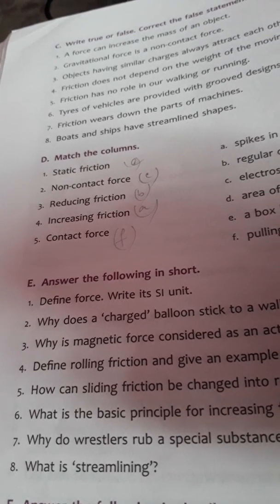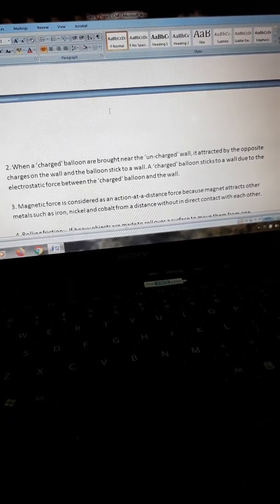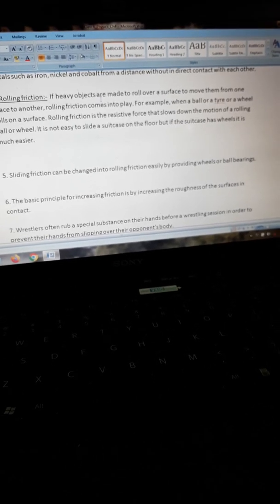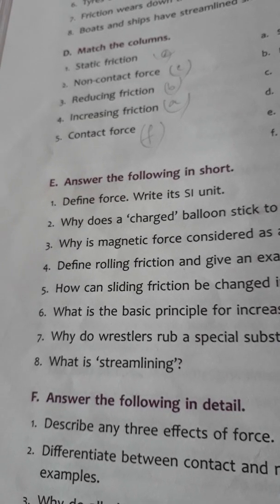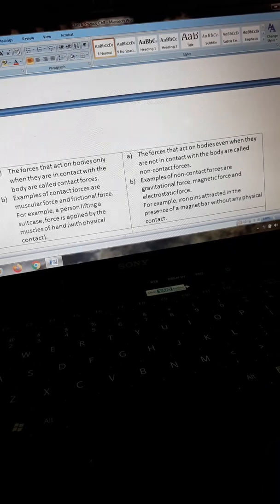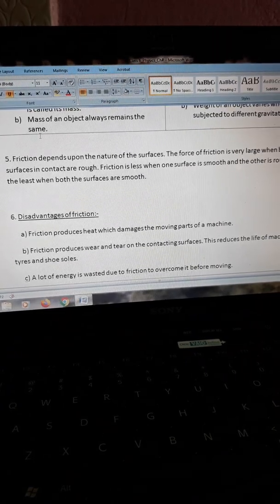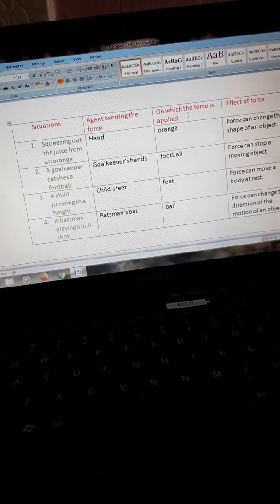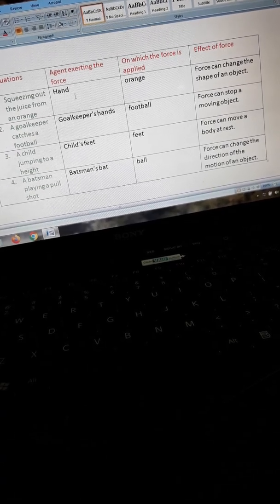Class_6_Physics_Ch.4 (Exercise Q & A)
Discussion of Exercise Q & A